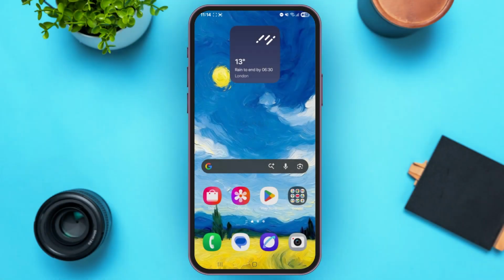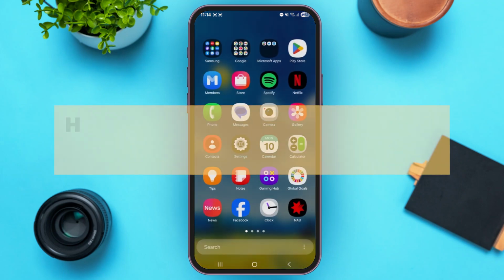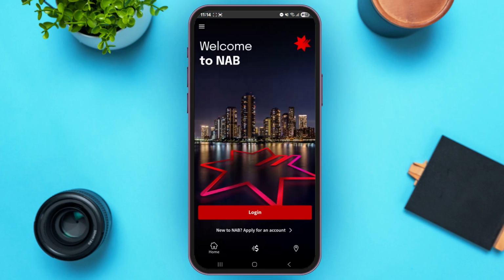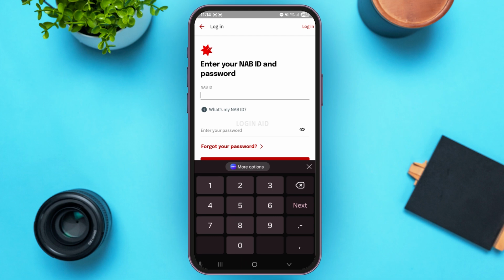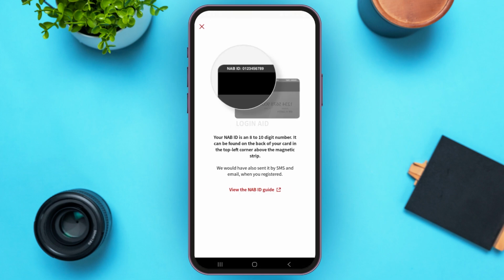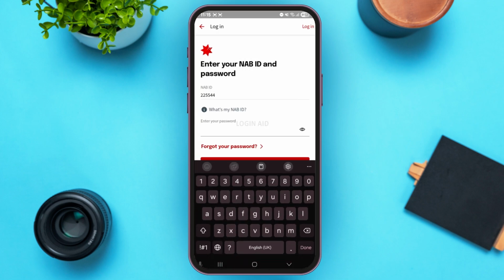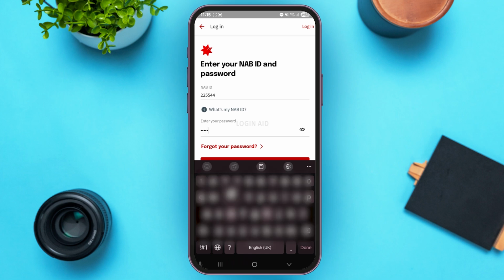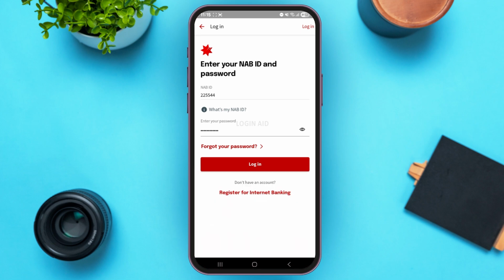How To Login To NAB Australia Online Banking Account | Sign In To NAB Internet Banking 2025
Want to log in to your NAB (National Australia Bank) online banking account? This guide walks you through the entire process. You’ll learn how to access the NAB login page, enter your NAB ID and password. We also cover common login issues and how to fix them.